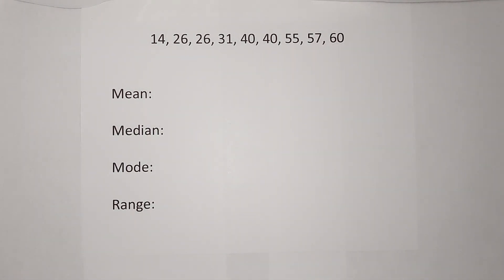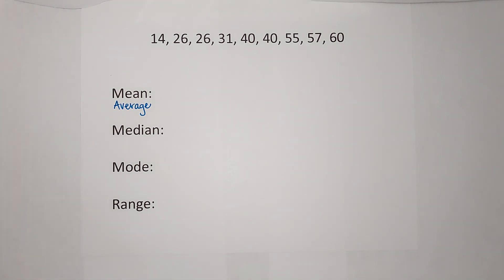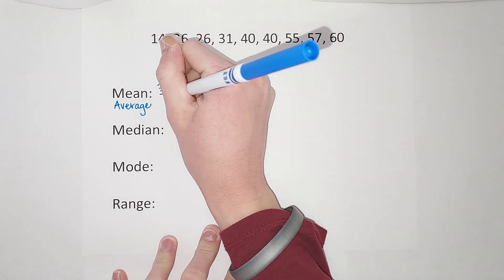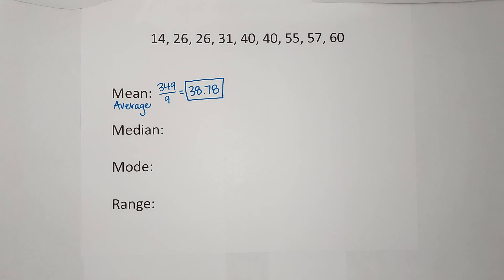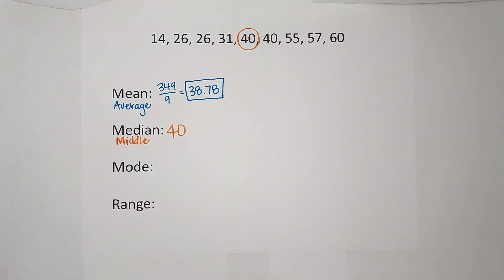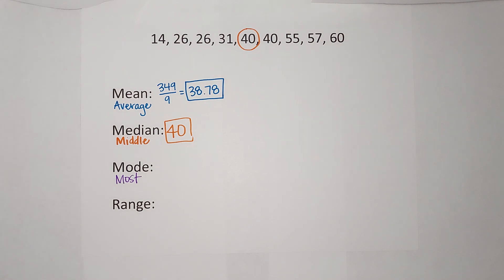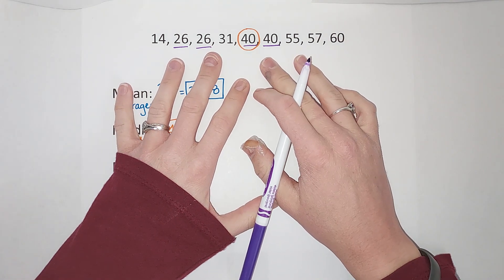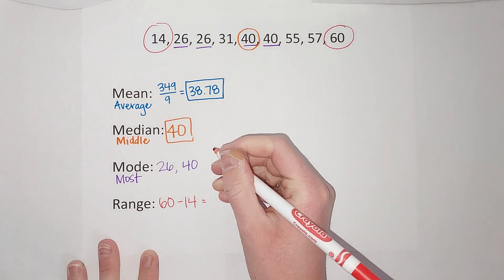How to Find the Mean, Median, Mode, & Range of a Set of Numbers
Watch this video to find out how to fine the mean (average), median (middle), mode, and range of a set of numbers.
The mean is another way of saying the average. To find this, we add all the numbers together and divide by how many there are.
The median is the middle number. Make sure the numbers are in order form least to greatest and count to the middle number. If there are two numbers in the middle, add them together and divide by 2 to find their average.
The mode is the number you see the most. You could have no mode, one mode, or multiple modes.
The range is simply the biggest number minus the smallest number.